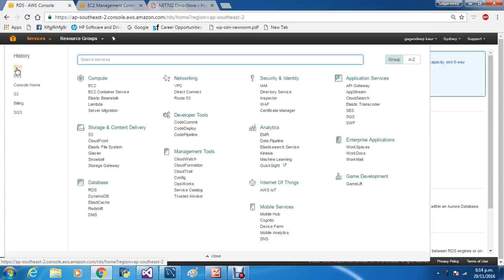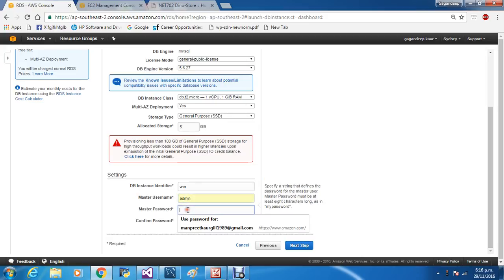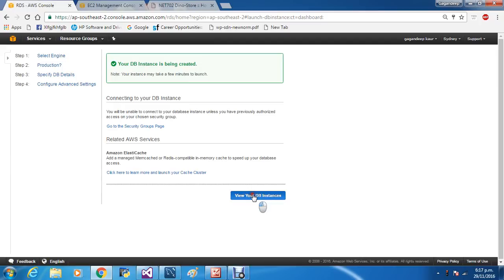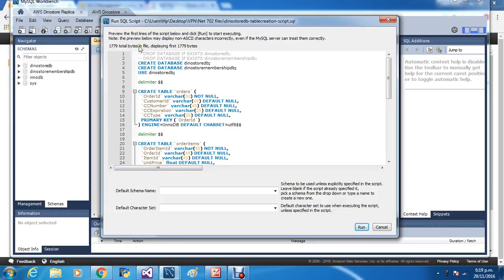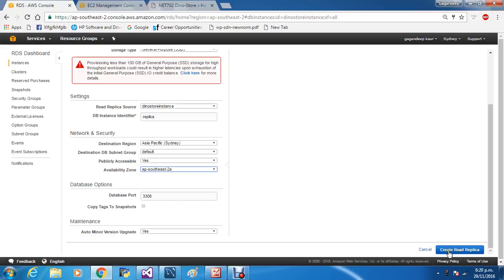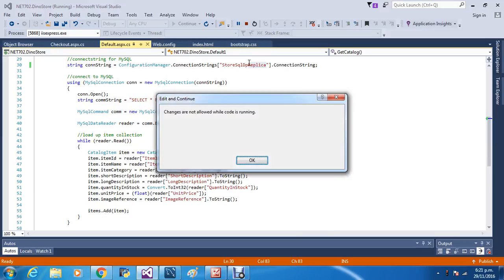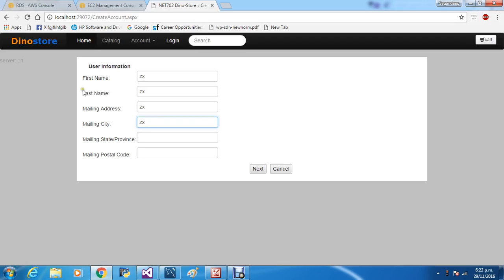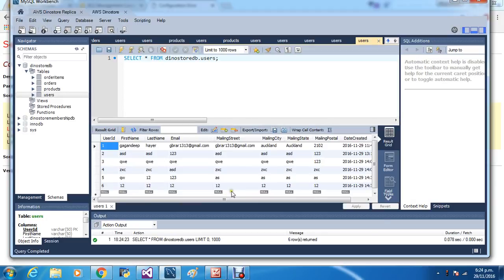Net 702 Lab 2